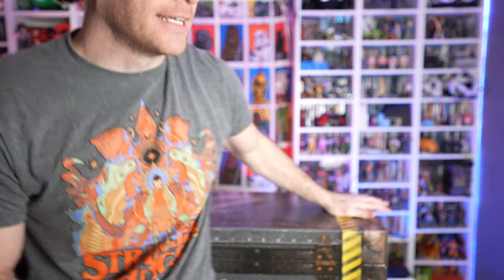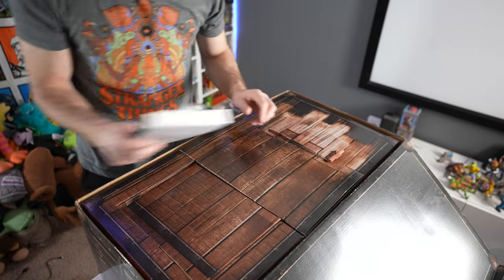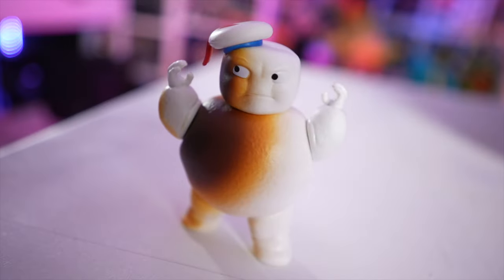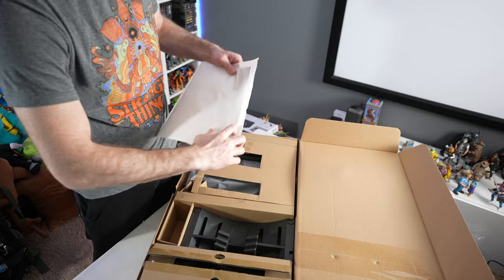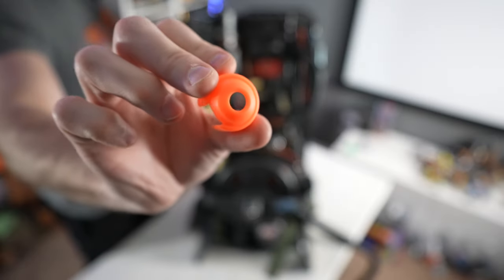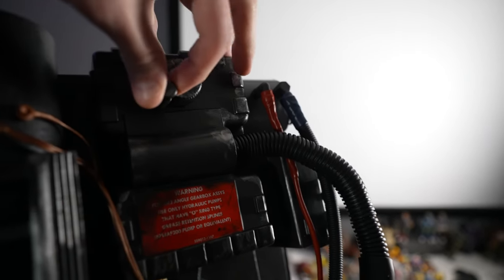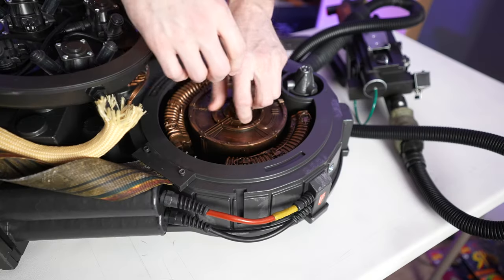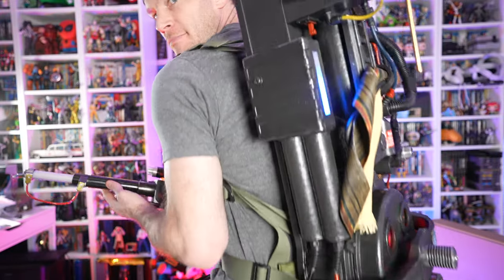Haslab Ghostbusters Proton Pack Unboxing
Hang onto your flight suits because we’re about to blow you away. The Ghostbusters: Afterlife Ghostbusters Plasma Series Spengler’s Proton Pack is here, and this first-ever, full-scale, mass-manufactured beauty has it all!
* - Out-of-this-world tech features lights, sounds, AND a motor for active roleplay and re-creating iconic scenes!
* - Two modes of play include lights and sounds from both the 1984 classic film Ghostbusters and the upcoming 2021 Ghostbusters: Afterlife movie. Did we use supernatural sorcery? Nope, we just included a switch!
* - Modular and lightweight, this scientific wonder is the closest you can get to strapping a real nuclear particle accelerator to your back (and much less dangerous)!
* - Have we mentioned that this Proton Pack is compatible with the Ghostbusters Plasma Series Spengler’s Neutrona Wand (sold separately)? Because it is! The Proton Pack features a metal V-hook bracket that connects to the metal V-hook bracket on the bottom of the Neutrona Wand. Level up your cosplay game by stowing your wand on your pack when you’re not actively bustin’ ghosts!
* - Scary good screen-accurate details include the booster, power cell injectors, bumper, shock mount, and more! Oh, and yeah, you can open the cyclotron and explore its inner workings for the very first time. Seriously, if you don’t fund this Ghostbusters HasLab project it may be a decision that haunts you forever!
* - The Plasma Series Spengler’s Proton Pack was designed to be compatible with the ALICE system LC-1 Field Pack Frame and includes connection hardware.

00:00 Intro
00:12 Packaging
01:20 Unboxing
02:16 Mini Puff Accessories
04:15 Stand Accessories
05:15 Assembled
06:03 Connecting The Wand
06:40 Power On
08:05 Build Quality
09:13 Conclusion